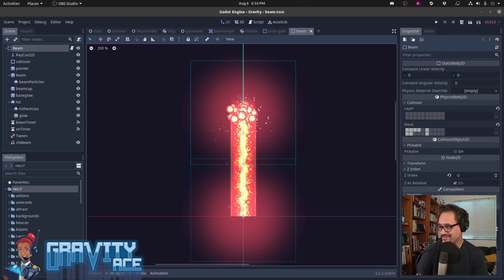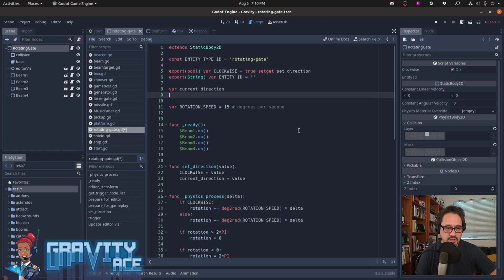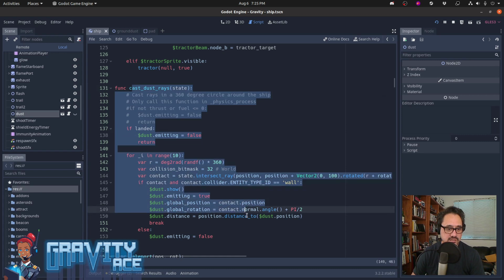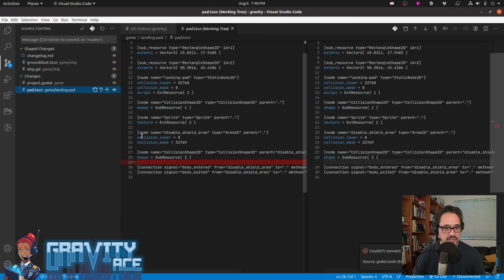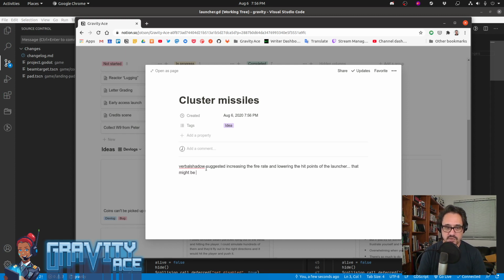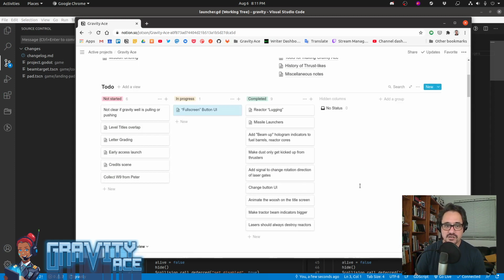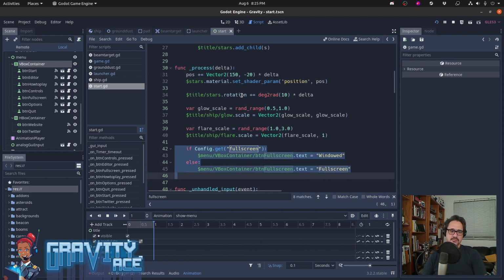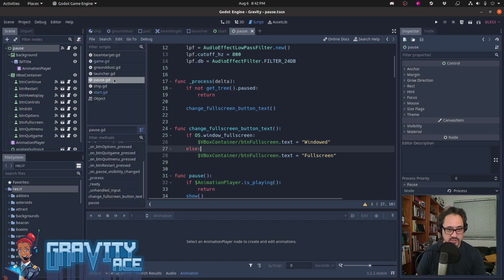Gravity Ace Stream: Live code suffering, playtest announcement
Watch me suffer as I try to program stuff. Also, another playtest/demo is coming up.